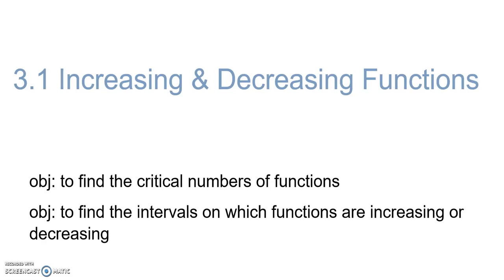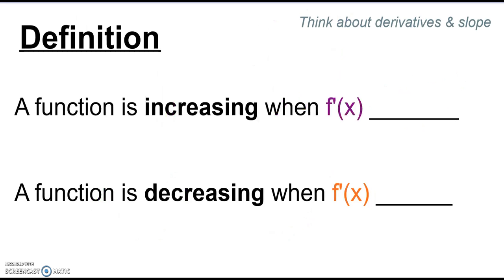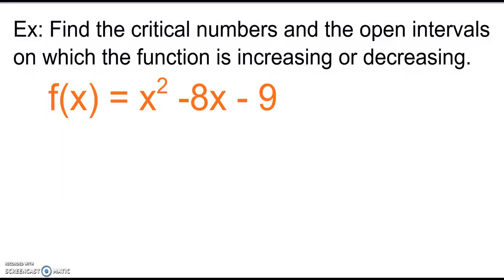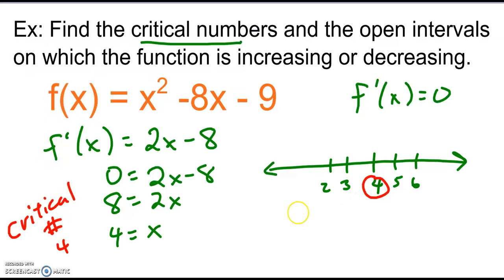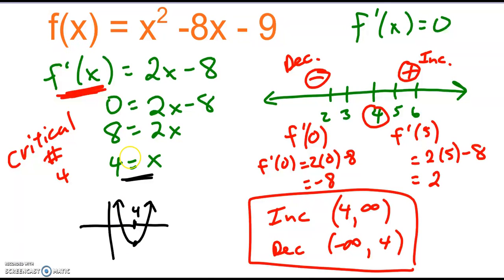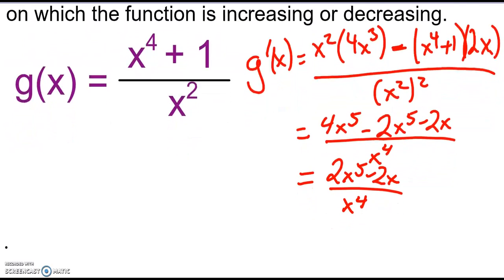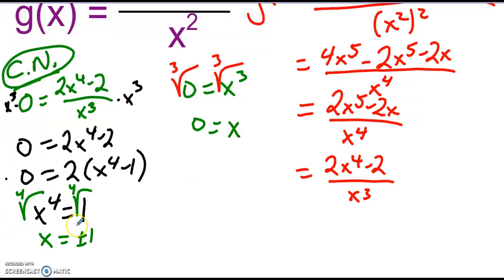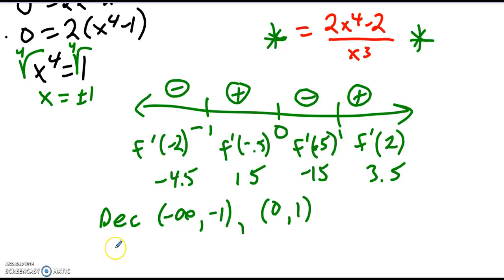3.1 Increasing and Decreasing Functions